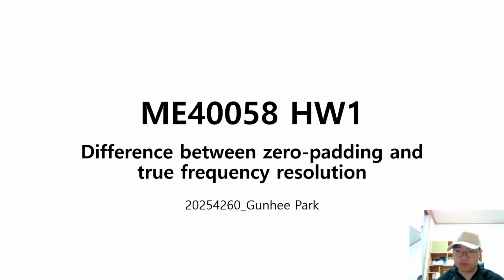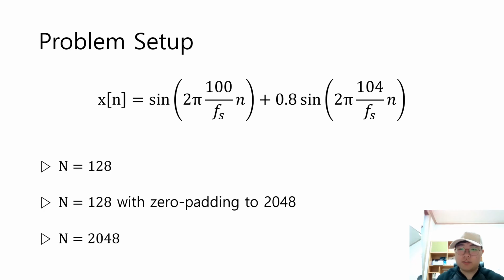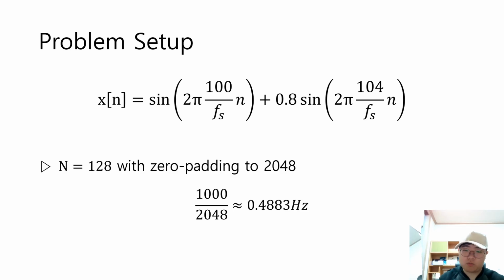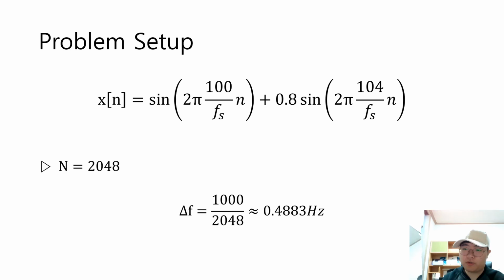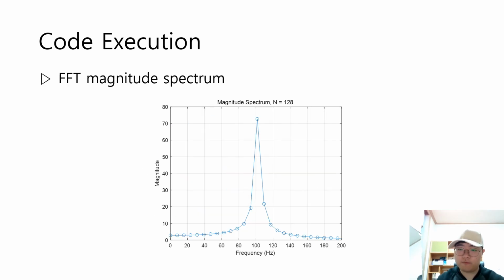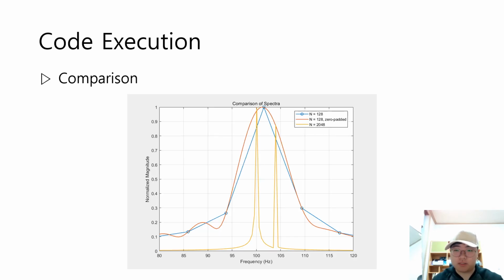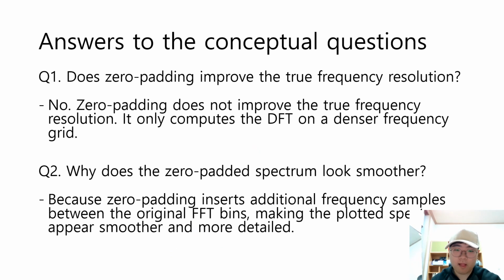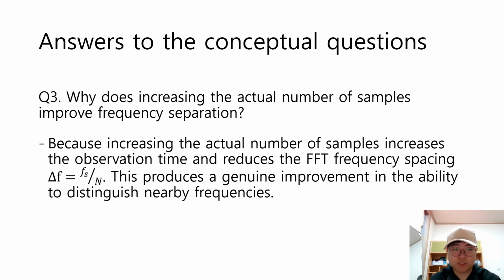ME40058 HW1 20254260 Gunhee Park